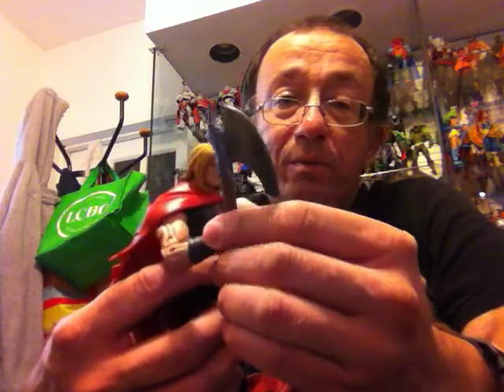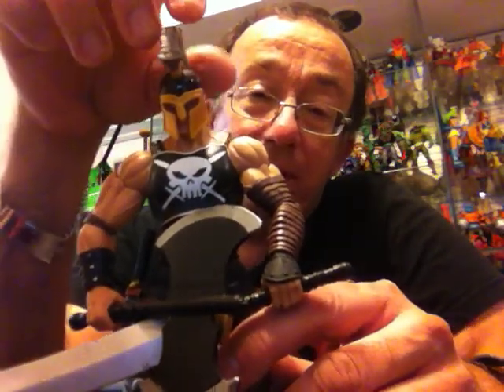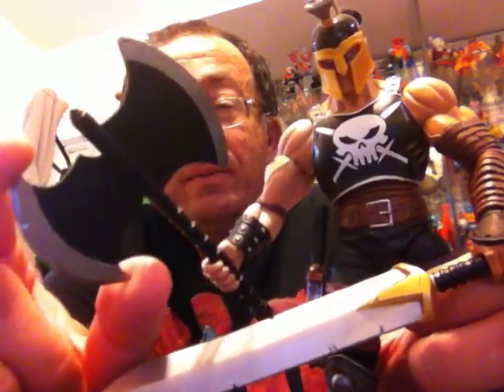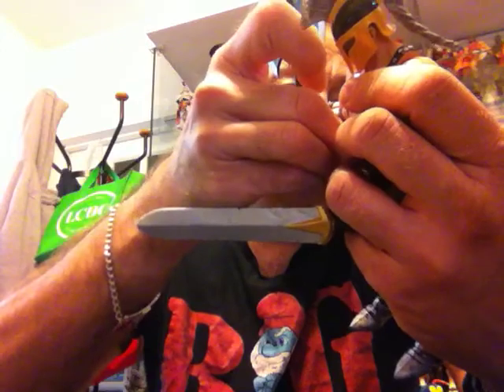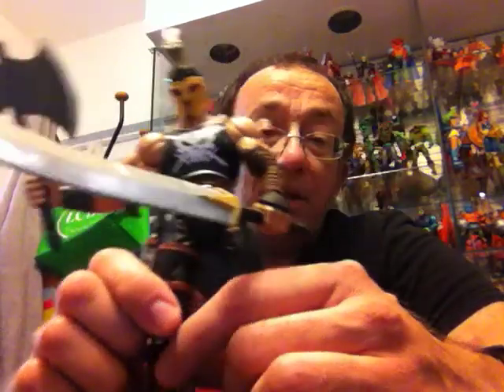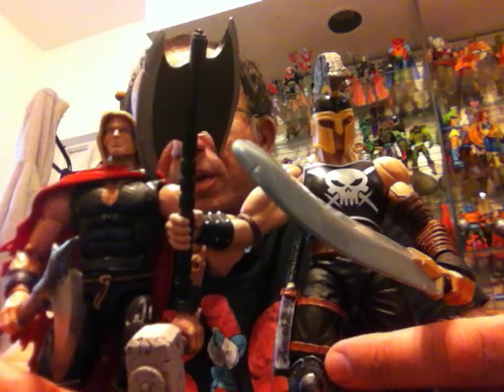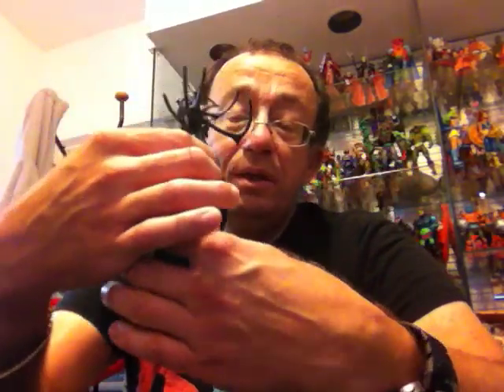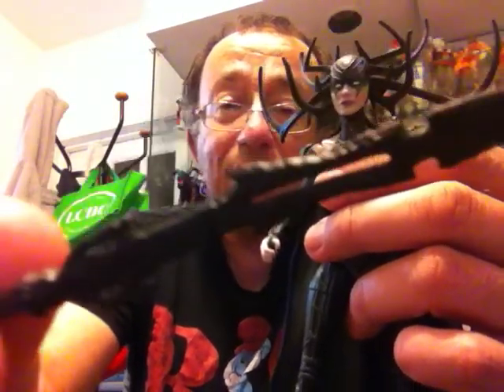Review of Marvel legends Thor Ragnarok wave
Today's topic is about Marvel Legends Thor Ragnarok wave. Characters such as: Unworthy Thor, Jane Foster (female thor), Hela and Ares.